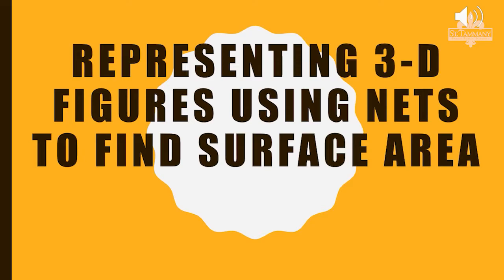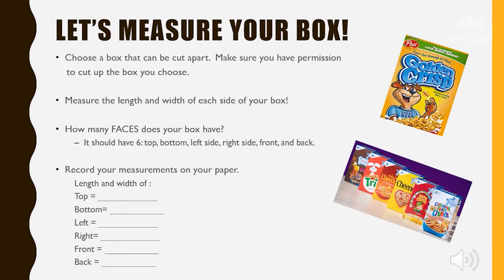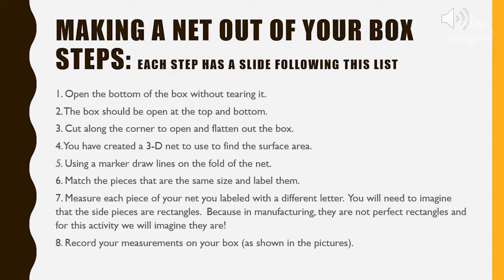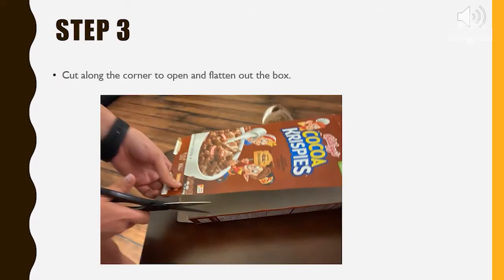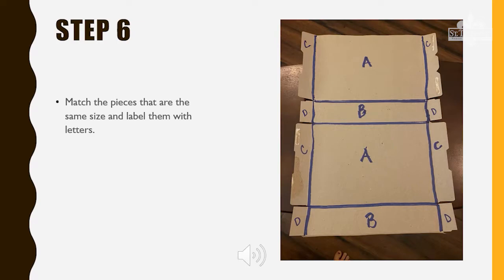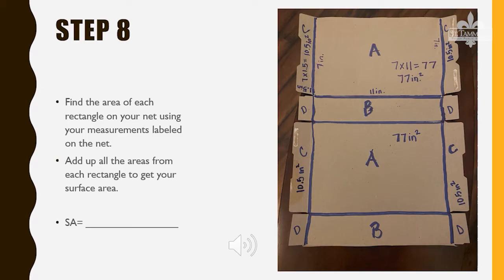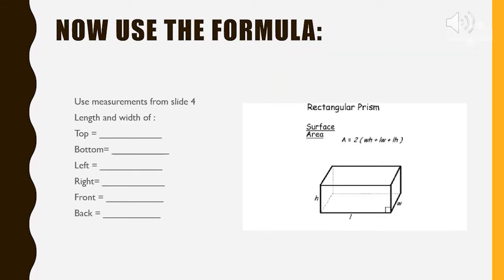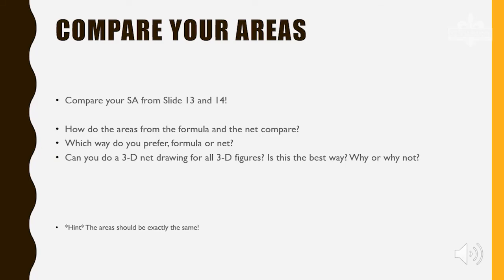Representing 3-D Figures with Rachael Erminger, Teacher